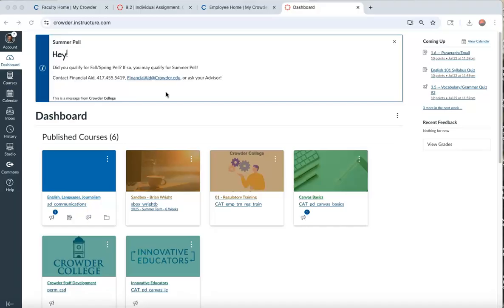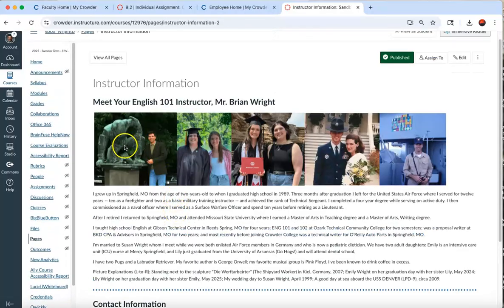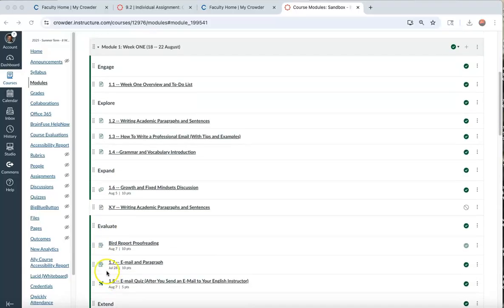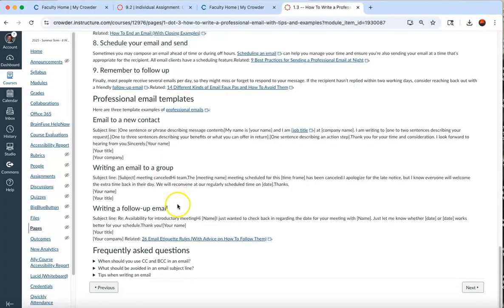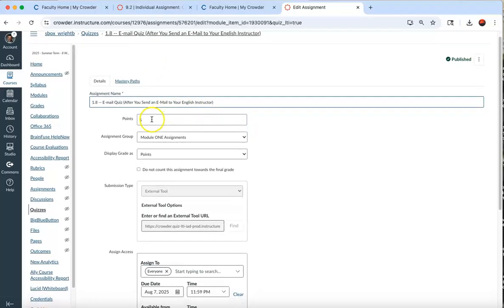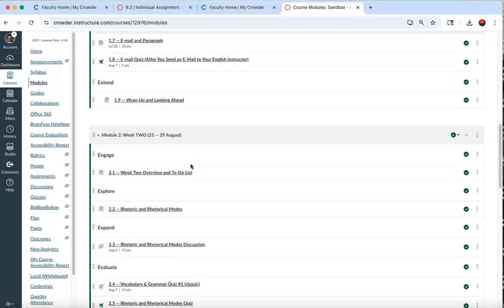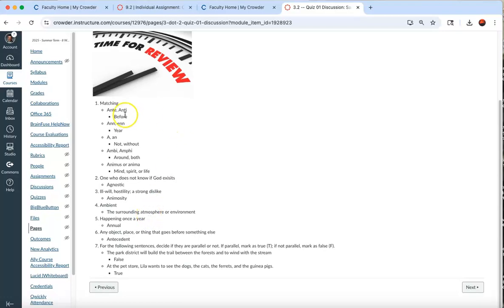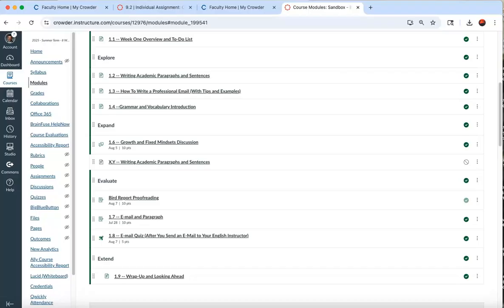Brian Wright Sandbox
Brian Wright Innovative Educators 9.2 Individual Assignment: Course Video